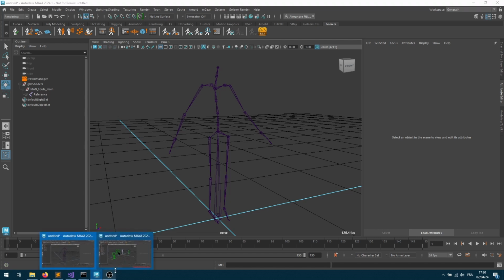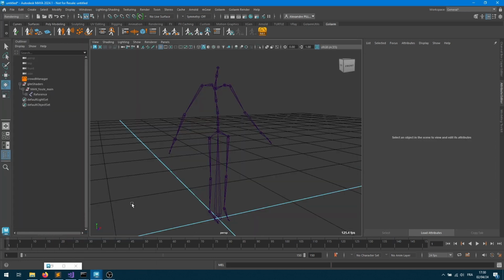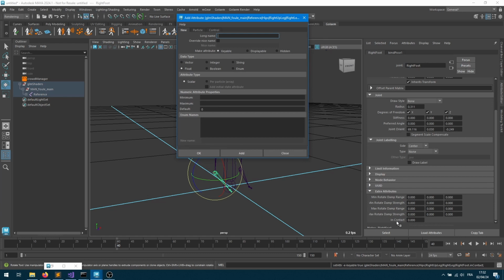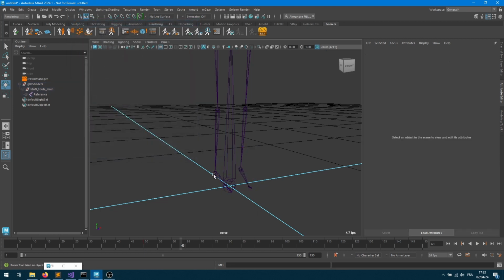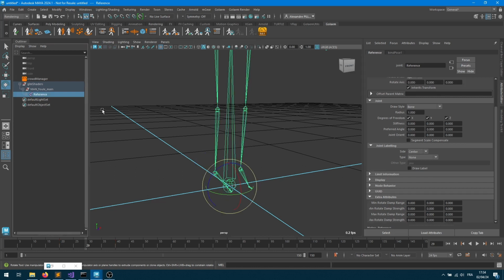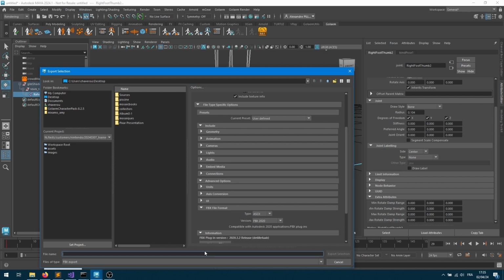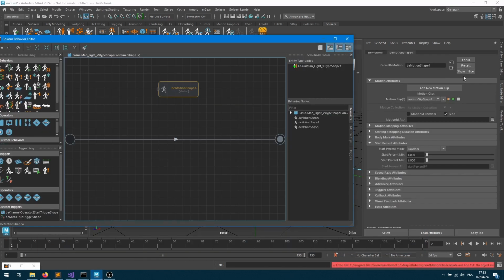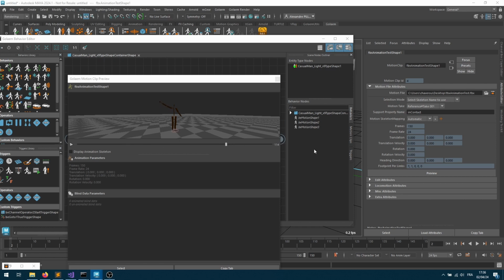Handling footprint information with FBX Motions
How to handle footprint information when using Golaem with FBX motions.